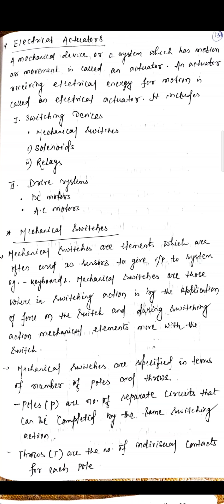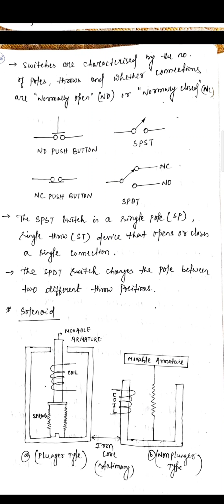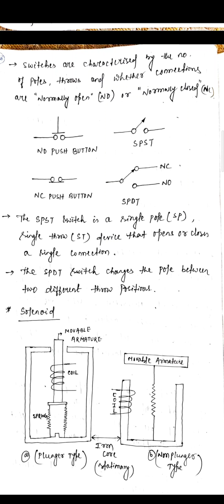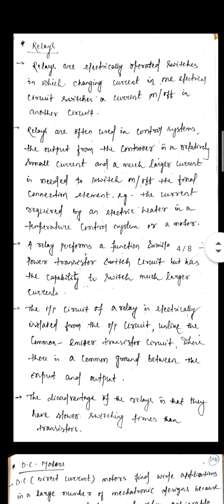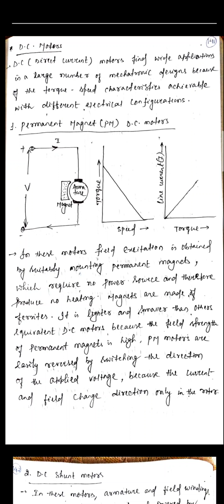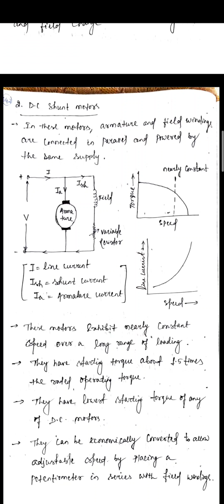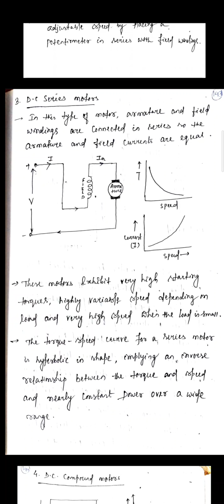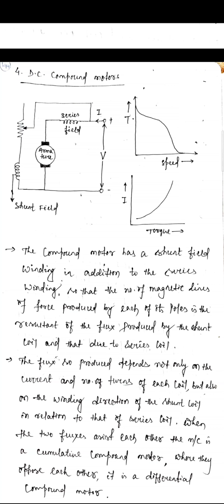MECHATRONICS LECT NO 17/ 5TH SEM MECH